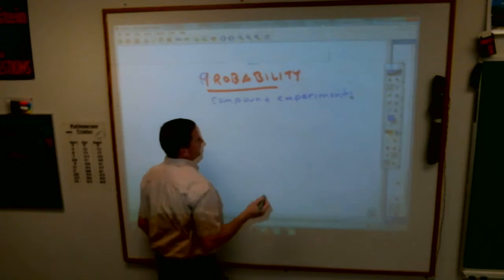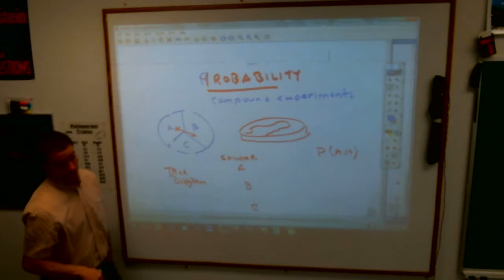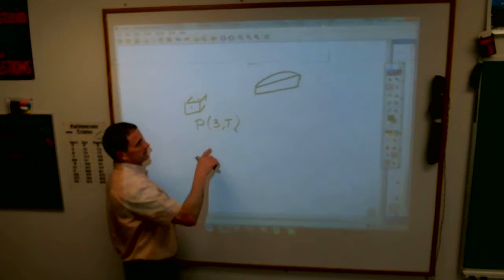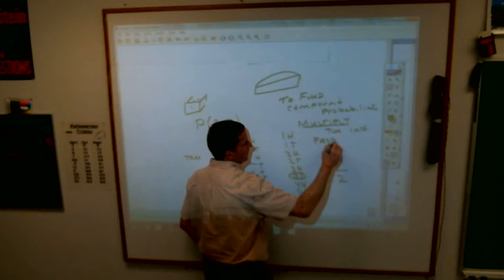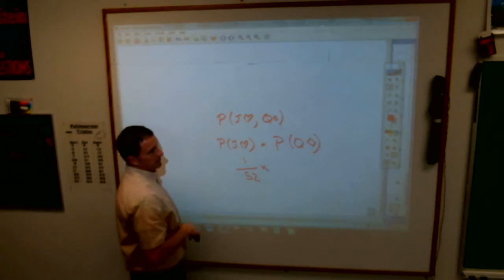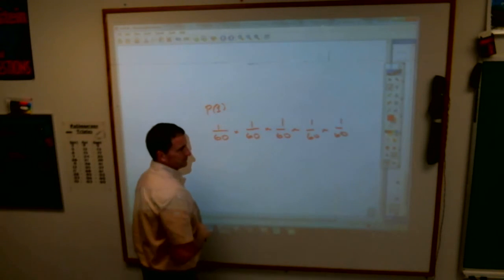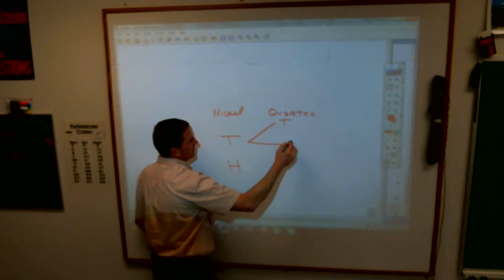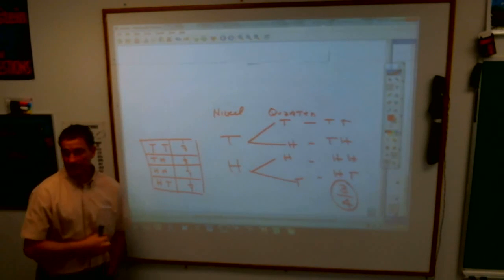6 probability inv 10